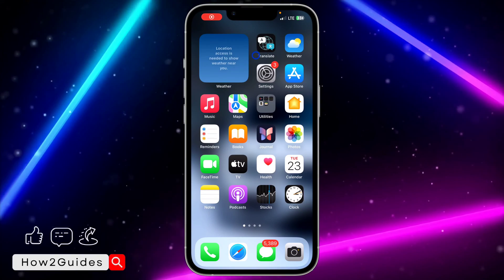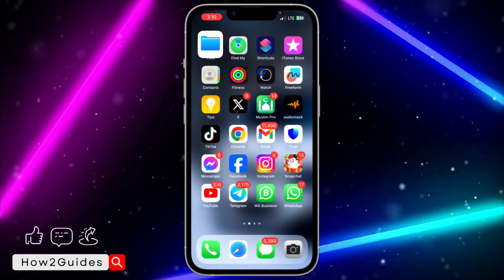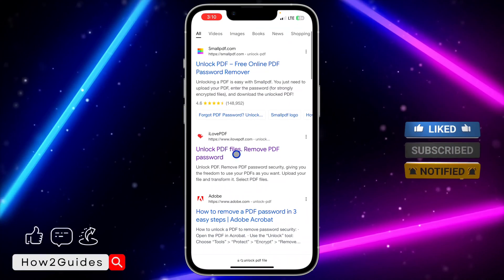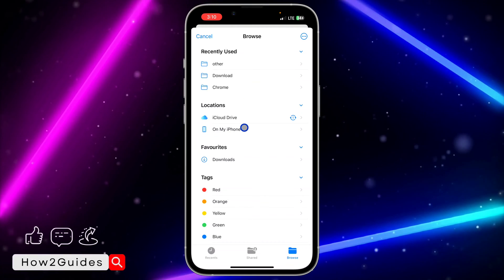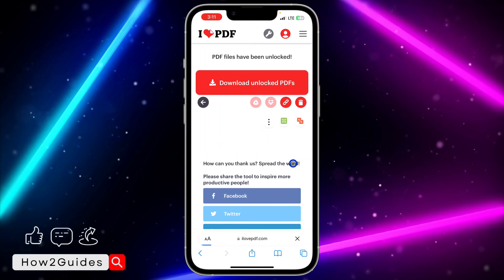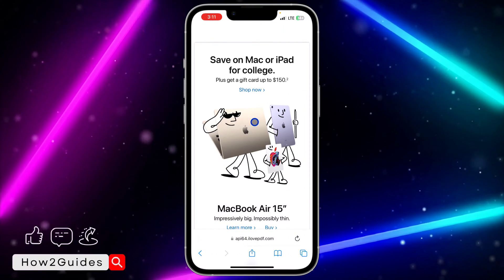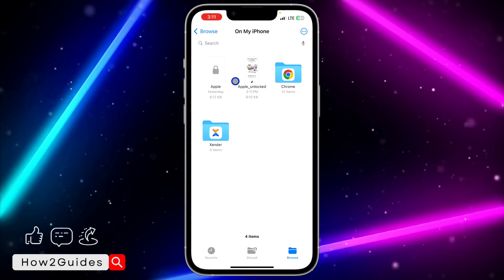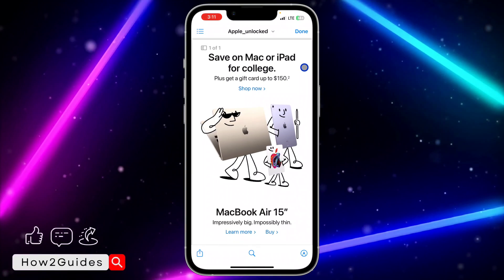How to Unlock PDF File on iPhone - Quick and Easy Guide!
Unlock the potential of your PDFs on iPhone! 🔐📱 Learn how to effortlessly unlock PDF files and access their contents with ease. Watch our step-by-step guide to unlock PDFs on your iPhone.